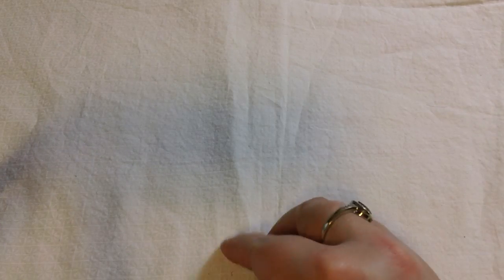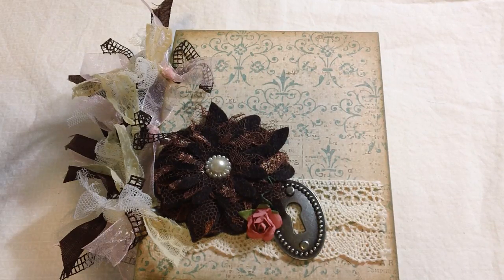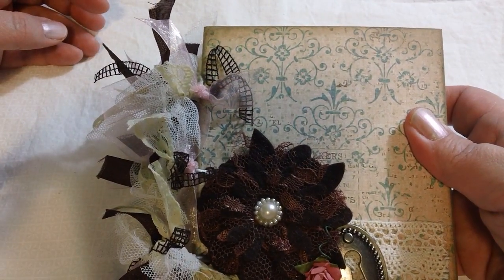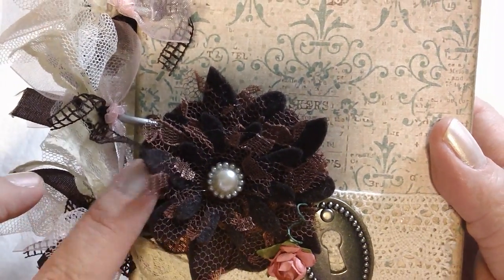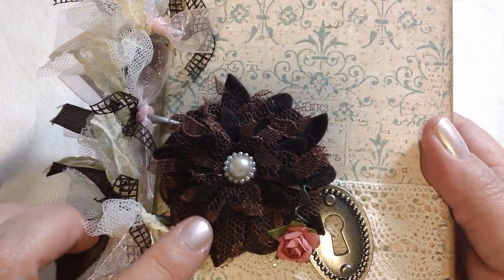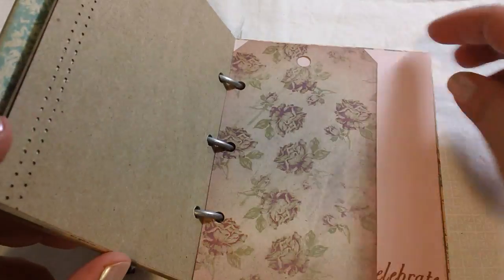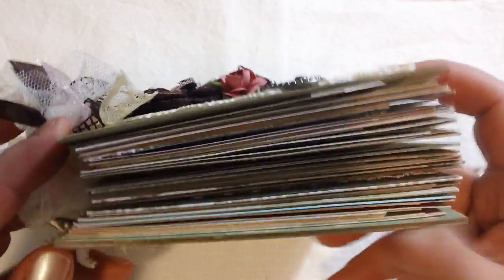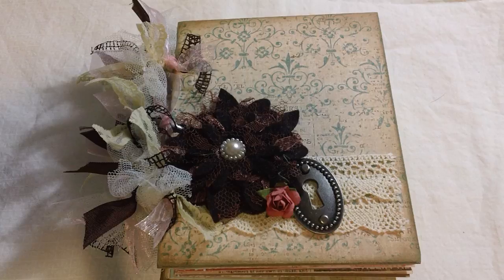How I make my mini junk journals - Step 5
Here's the finished album. Sorry it took me a bit to get it uploaded. Hope you enjoyed the series and try to make one yourself!